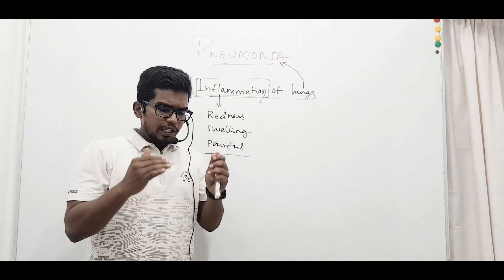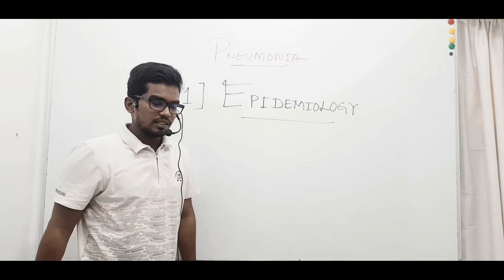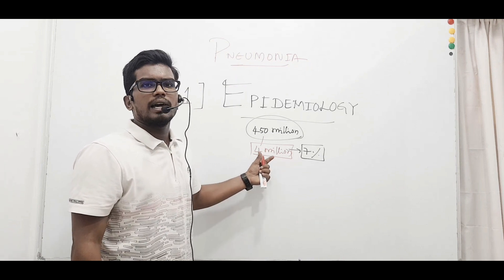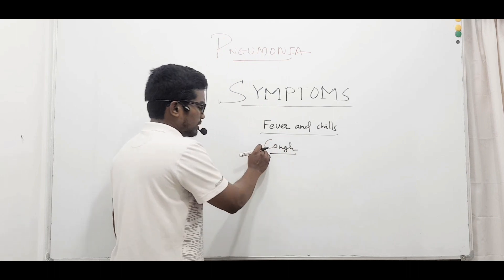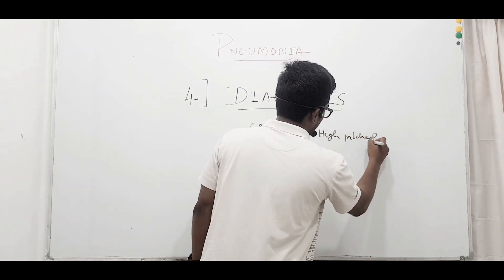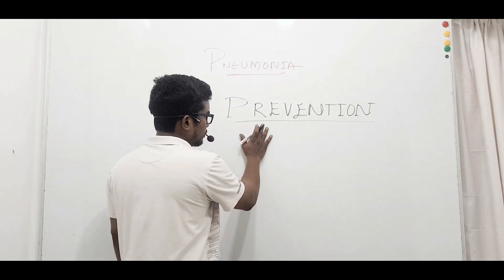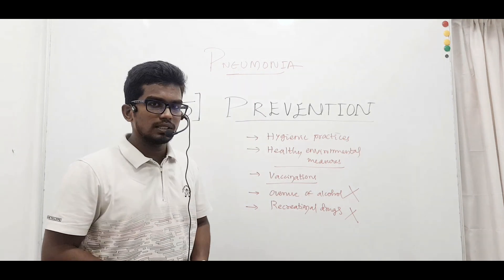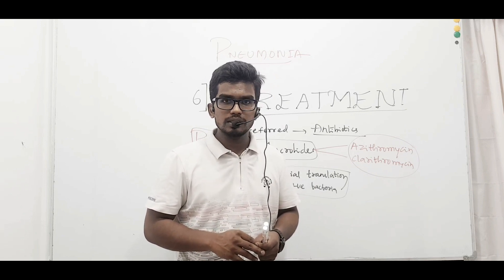PNEUMONIA-EPIDEMIOLOGY, CAUSATIVE AGENTS & TRANSMISSION, SYMPTOMS, DIAGNOSIS, PREVENTION & TREATMENT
In this class Pneumonia as a bacterial disease is discussed. Its Epidemiology, Causative Agents and transmission, Symptoms, Diagnosis, Prevention and Treatment are explained in brief.

Name of the disease: Pneumonia
Causative organism: Diplococcus pneumoniae or Streptococcus pneumoniae or Haemophilus influenzae
Characteristics of bacteria: Bacteria leads to acute infection of lungs causing inflammation.
Symptoms:
 Persistent dry cough.
 High fever and high rate of breathing.
 Chest pain and sudden chills.
 In severe cases, cyanosis (blue tingling of lips, fingers, eyelids and tongue).
 Body may become limp.
 Alveoli filled with fluid leading to respiratory problems.
 If disease is untreated leads to death.
Transmission:
 By inhaling pathogenic droplets or aerosols released by infected person.
 Through contaminated nasal discharge by infected persons.
 Through infected objects like pen, pencils, utensils, hands of infected persons.
Diagnosis:
     Chest X-ray and culture of sputum.
Prevention and control:
• Vaccination
• Improve living conditions.
• Better nutrition.
• Antibiotics like erythromycin, tetracycline, sulphonamide, etc.

Remarks:
     Other bacterial diseases in man are,
 Bacterial Dysentry caused by Shigella.
 Plague caused by Yersinia pestis.
 Diptheria caused by Corynebacterium diptheriae.